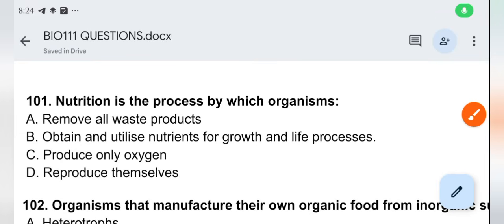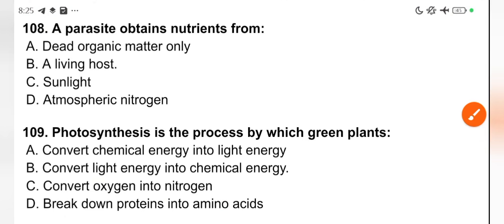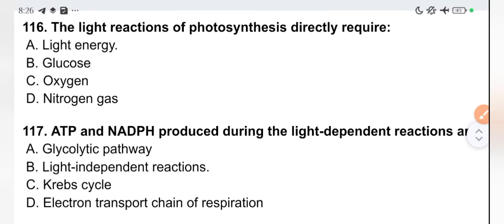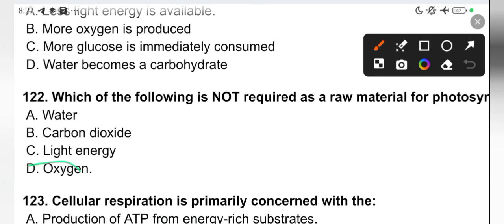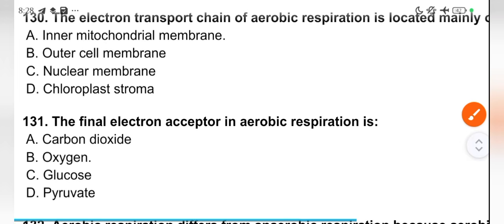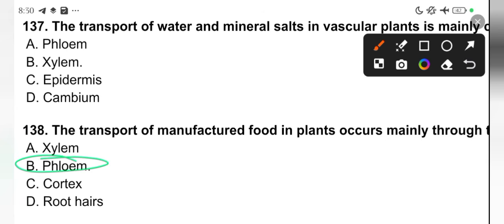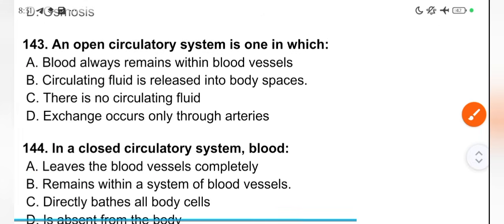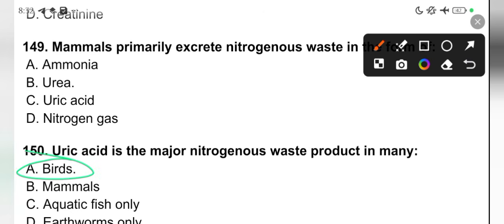BIO111 Exam Revision | Part 3 | Physiology & Reproduction Questions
🧬 BIO111 EXAM REVISION — PART 3
Welcome to the final part of the BIO111 Exam Revision Series! 🔥📚
We've covered Microbiology & Diversity of Life in Part 1 and Ecology & Adaptation in Part 2.
Now we're rounding off the series with Physiology & Reproduction.
This part focuses on how plants and animals obtain nutrients, release energy, eliminate wastes, grow and reproduce.
📌 TOPICS COVERED
🍎 NUTRITION
Plants
Autotrophic nutrition
Photosynthesis
Factors affecting photosynthesis
Animals
Heterotrophic nutrition
Types of nutrition
Basic digestive processes
Nutritional requirements
🫁 RESPIRATION
Cellular respiration
Aerobic respiration
Anaerobic respiration
Glycolysis
Energy production
Respiration in plants
Respiration in animals
🚽 EXCRETION
Plants
Metabolic waste products
Methods of waste removal
Animals
Excretory organs
Kidney
Skin
Lungs
Basic excretory processes
🌱 GROWTH
Plants
Plant growth
Regions of growth
Factors affecting plant growth
Animals
Growth and development
Factors affecting growth
🧬 REPRODUCTION
Plants
Asexual reproduction
Sexual reproduction
Pollination
Fertilization
Seed formation
Animals
Asexual reproduction
Sexual reproduction
Fertilization
Basic reproductive processes
🎯 HOW TO USE THIS VIDEO
Don't just watch the questions.
PAUSE → ATTEMPT → CHECK → LEARN.
Give yourself time to answer each question before checking the correct option and explanation.
The goal is to discover what you actually know, not simply to finish the video.
📌 BIO111 COMPLETE REVISION SERIES:
🧬 Part 1 — Microbiology & Diversity of Life ✅
🌍 Part 2 — Ecology & Adaptation ✅
🫀 Part 3 — Physiology & Reproduction ✅
This video is intended for revision and practice. The questions are not a guarantee of the exact questions that will appear in your examination, so continue to revise your lecture materials and course outline.
If you've completed all three parts, you've now gone through the complete BIO111 revision series. 🎯🔥
Study smart. Test yourself. Go prepared.
Good luck in your examination! 🧬📚